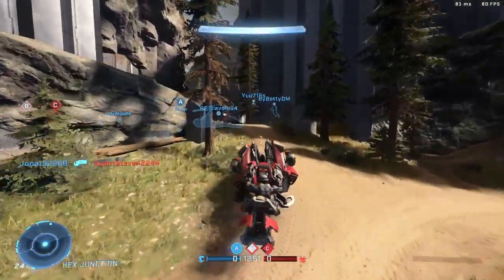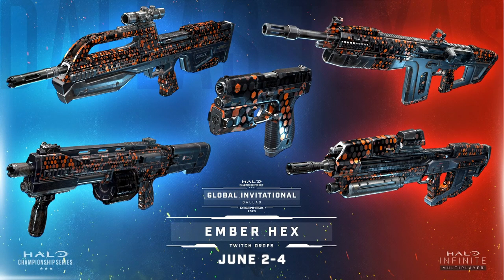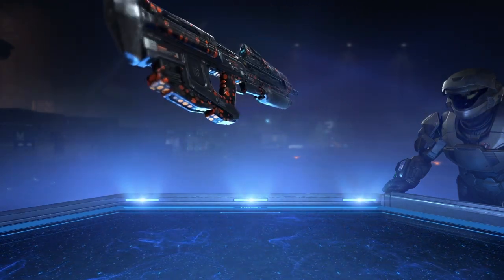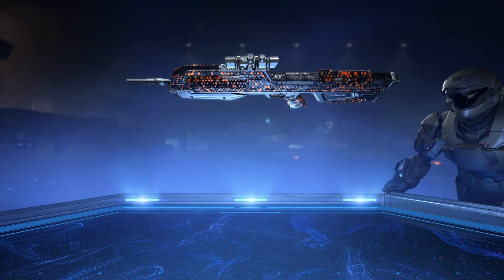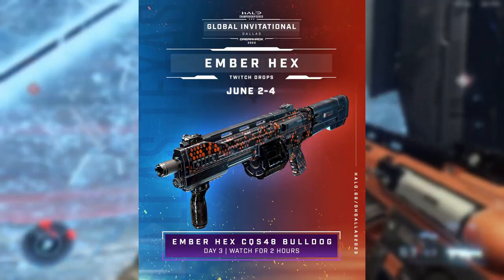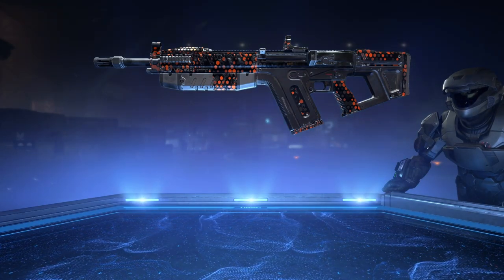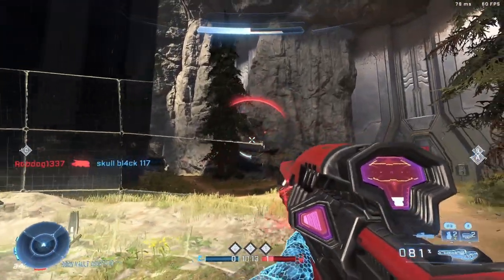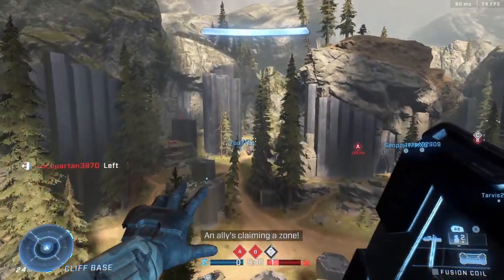Don't Miss These Free New Drops! - Halo Infinite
On June 2-4 the HCS global invitational will be happening, and of course there will be new twitch drops dropping during this event. This time around we got the ember hex weapon coating set which applies to the assault rifle, battle rifle, sidekick, commando, and lastly the bulldog.